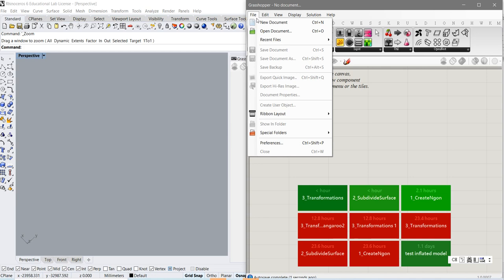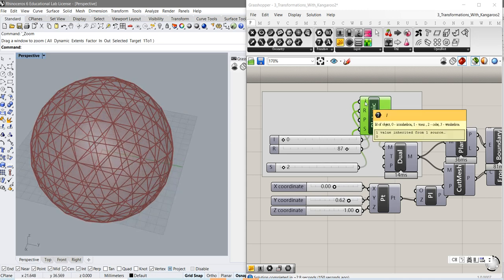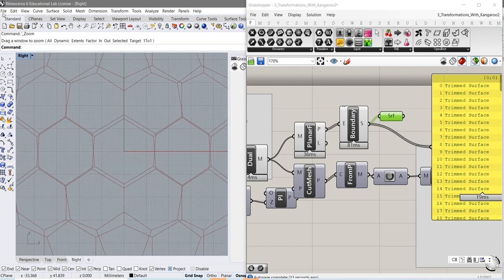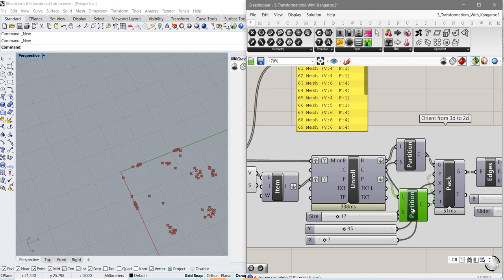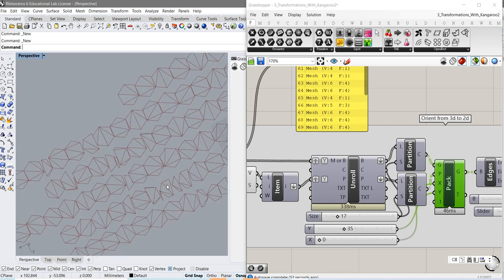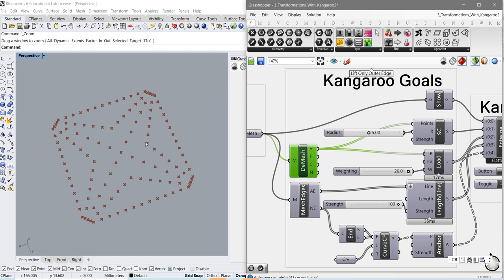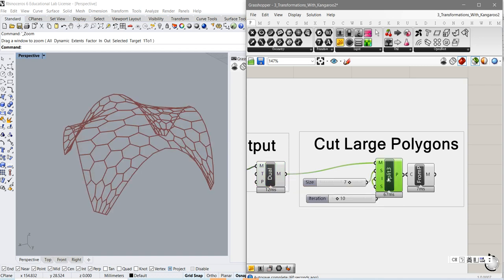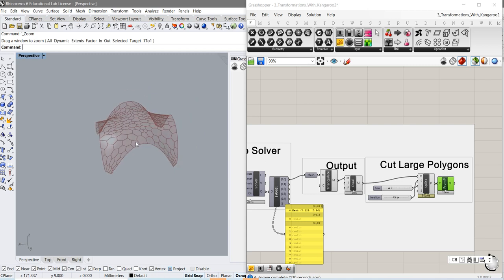Grasshopper note for NGon example by petras_vestartas (5)